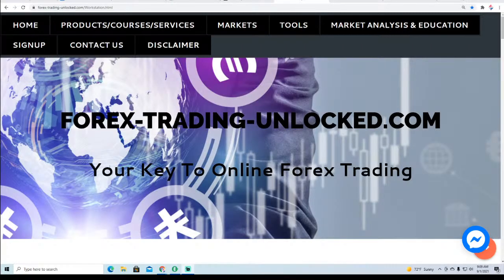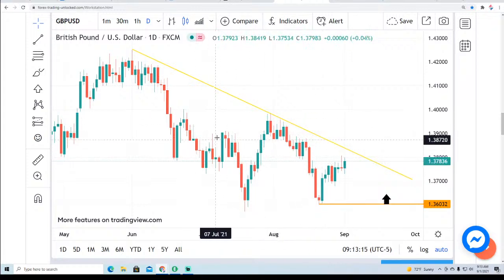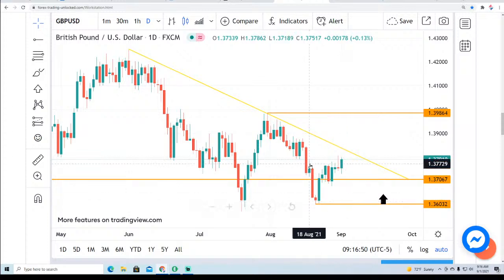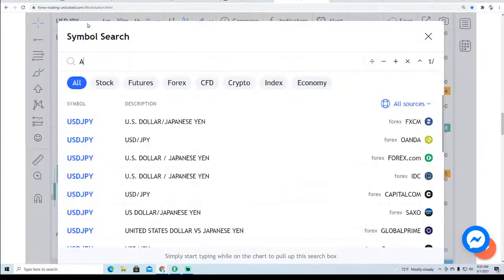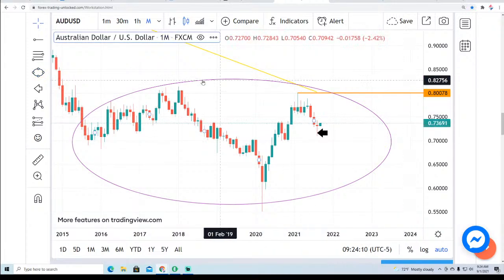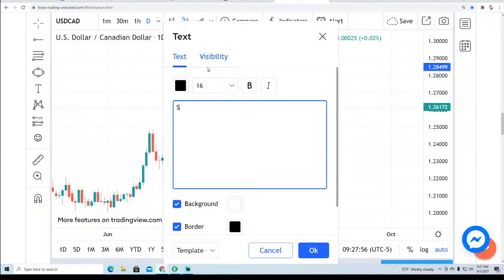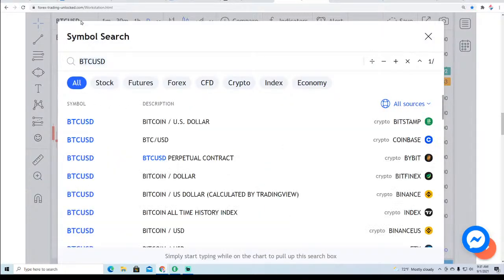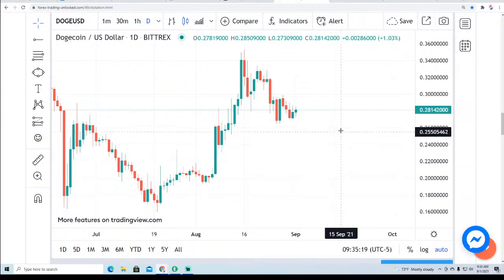Live Forex Trading & Cryptocurrency Trading Analysis For September 1, 2021